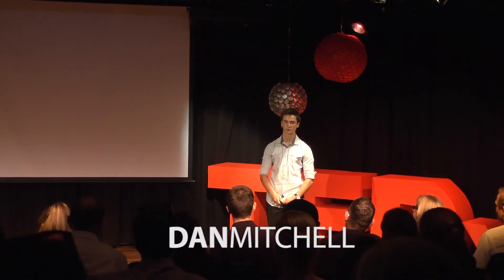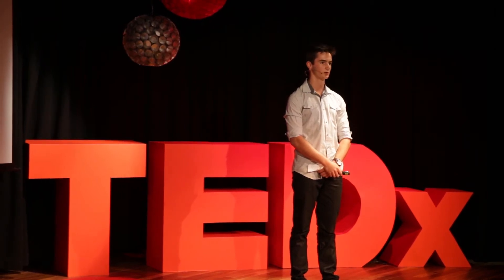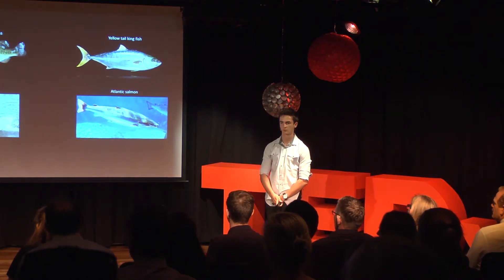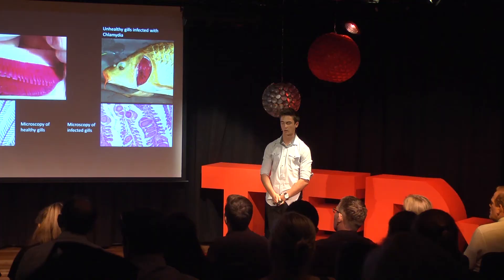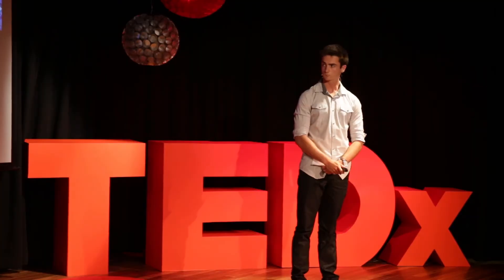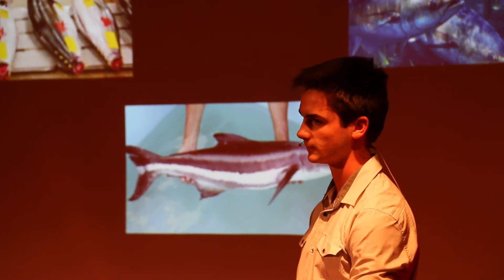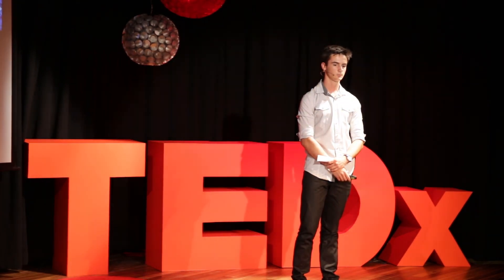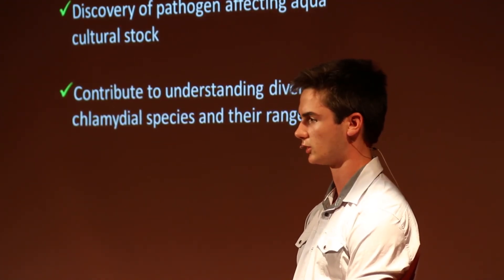Chlamydia In Fish | Daniel Mitchell | TEDxGlasshouseChristianCollege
Location: Glasshouse Christian College

Editor: Jonty Brown

Dan is a keen, bright and inquisitive student from the Sunshine Coast. He is passionate about native Australian marine life and marine conservation. Dan sees himself working as a marine biologist and especially working towards the conservation of the Great Barrier Reef in his future.